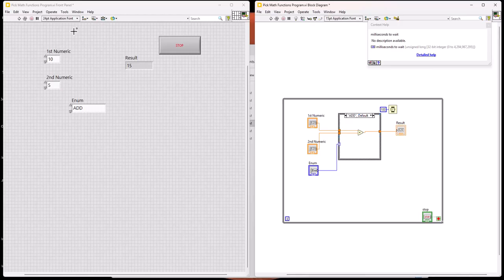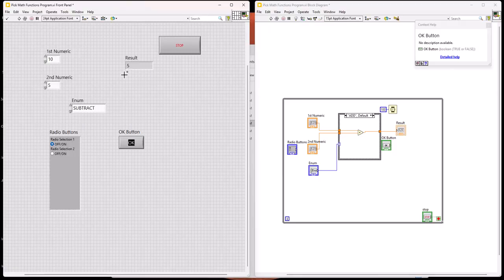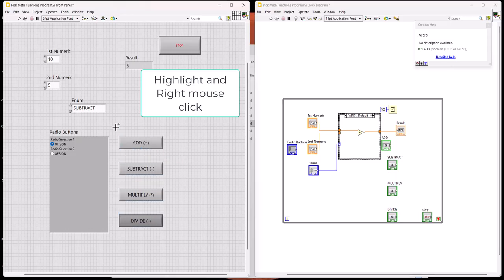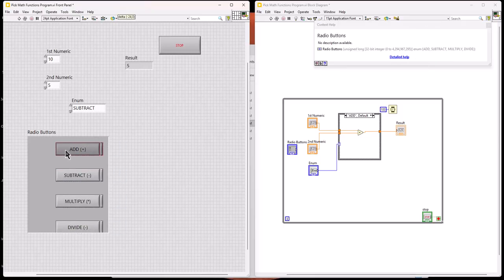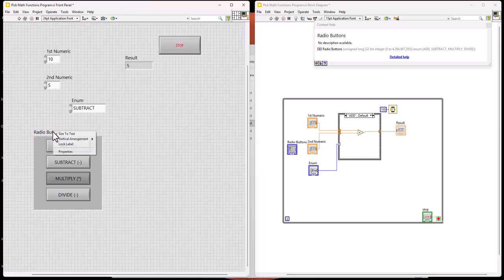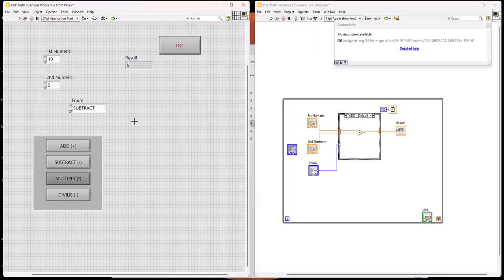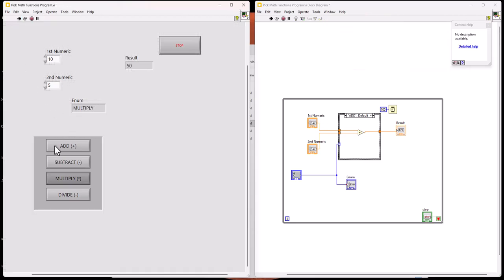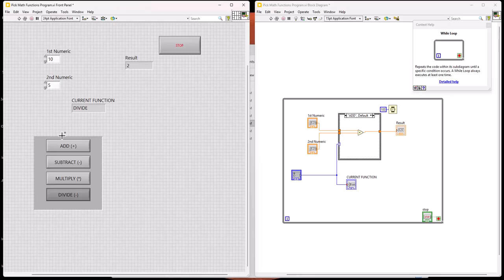Pick Math function Buttons LabVIEW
Use buttons to change the math functions in LabVIEW to make a calculator.